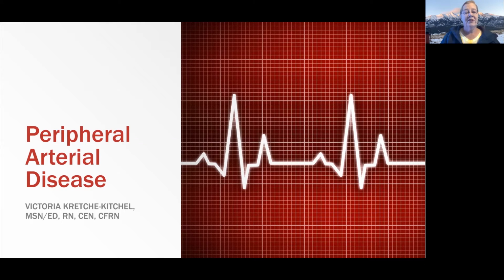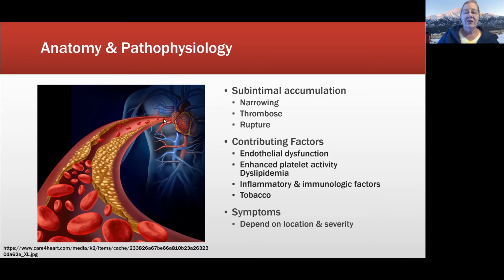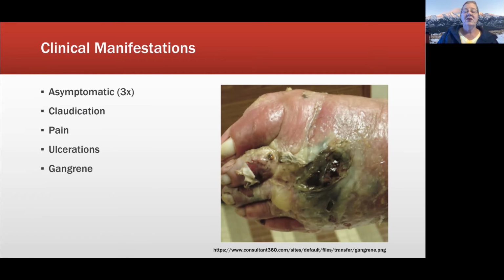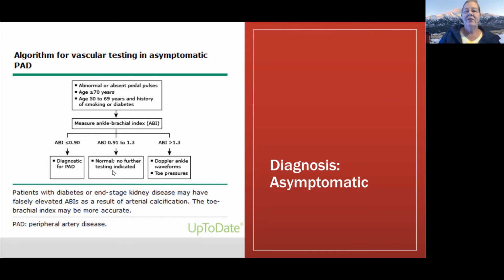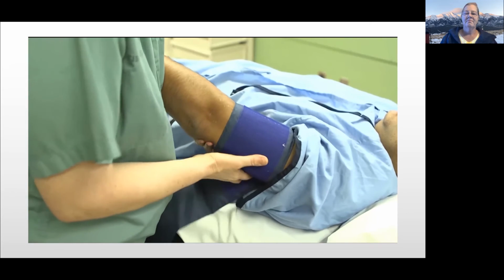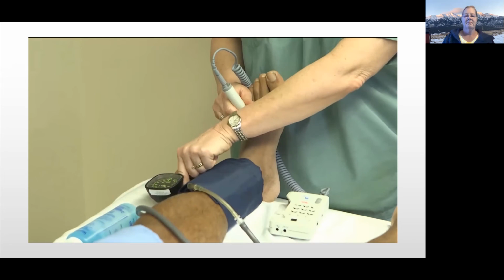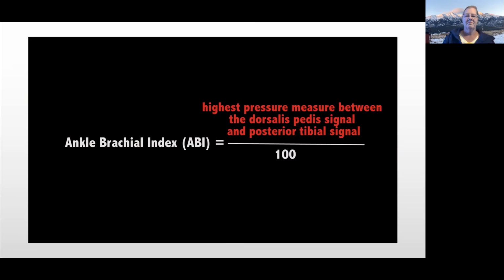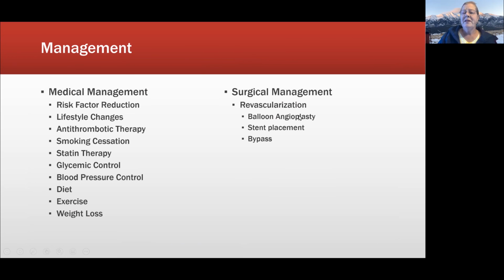Peripheral Arterial Disease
A little more in-depth look at Peripheral Artery disease